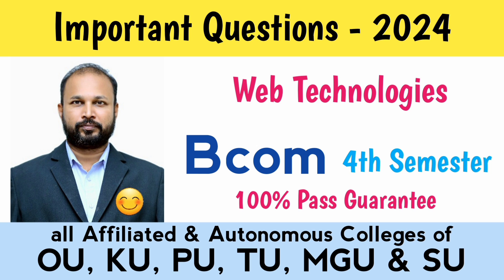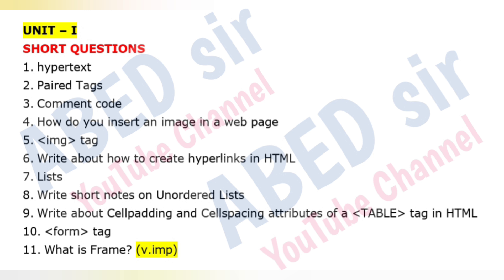web Technologies Imp Questions 2024 Bcom IV 4th Sem important semester OU KU PU TU MGU SU